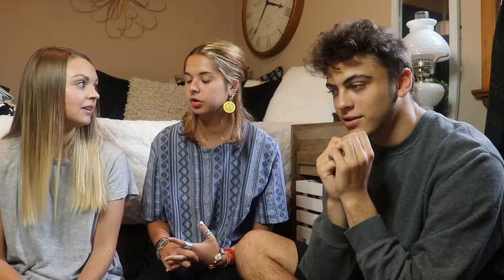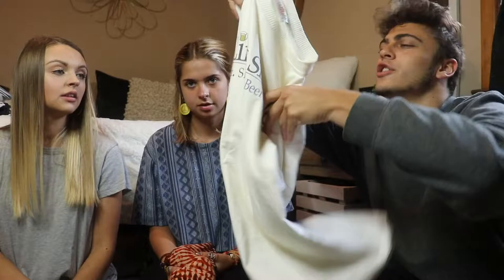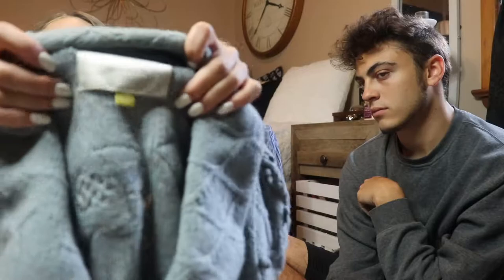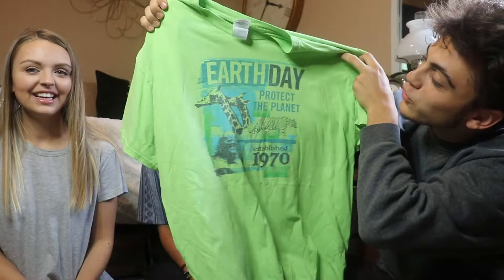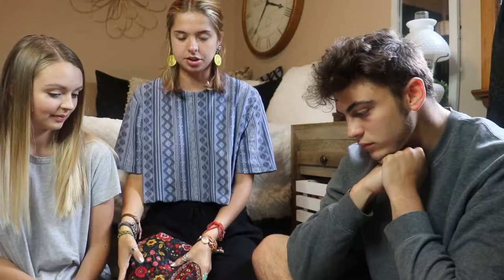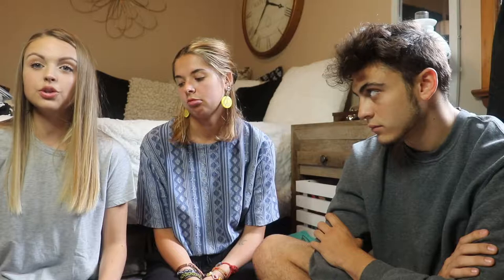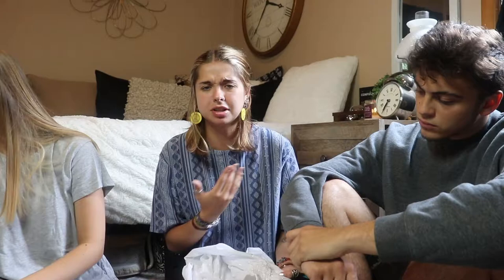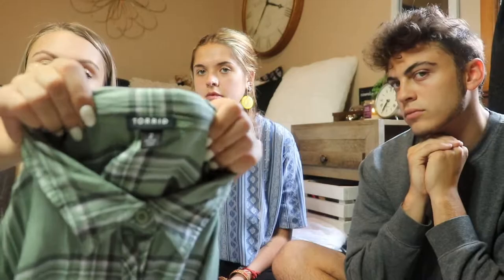THRIFT HAUL COLLABORATION WITH HIPTHRIFTZ // RESELLING ON EBAY VS INSTAGRAM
Hey guys!
In this video I did a collaborative haul with my sister Lillian and her boyfriend Justin. They run the Instagram account @hipthriftz together, where they sell thrifted boho and hippie items. If you guys are interested in any of their items shoot them a message! The items they list sell pretty much instantly so make sure to give them a follow!

This is both Lillian and Justin’s first video, and my first collaboration video, so hopefully these kind of videos will get better! :)

If you are interested in any of my items featured in this video, most will be listed on my eBay store. Some will be listed on Poshmark. If you are interested in checking out some of my self-creations, those will be featured on my Poshmark closet. I am trying to curate my closet to have distressed, bleached, and uniquely modified trendy items!

eBay store
Poshmark closet: countrythrifts

Happy thrifting, I hope you all have a beautiful day!